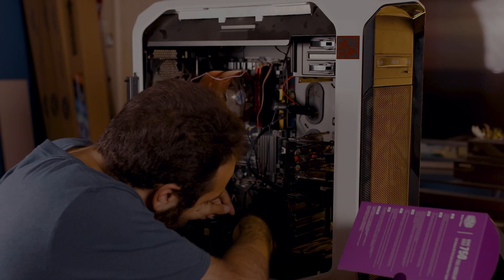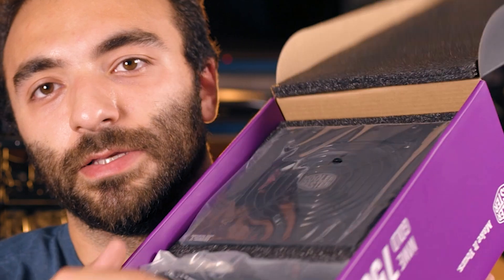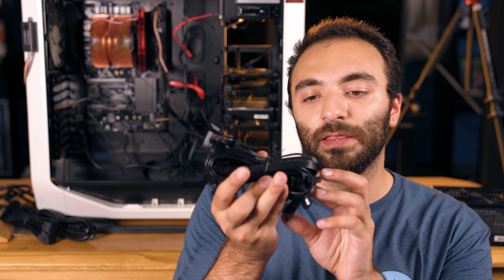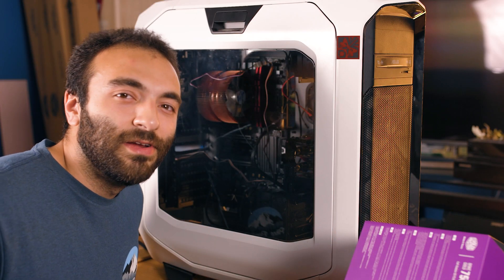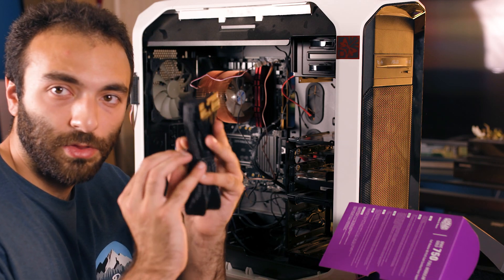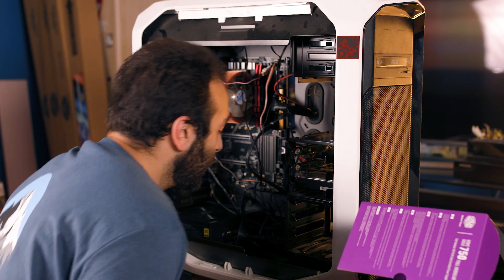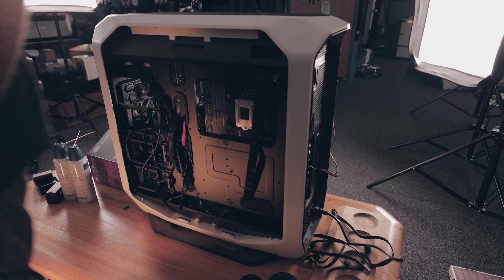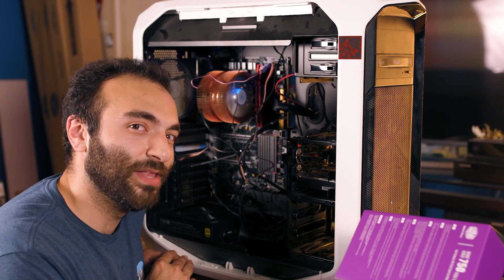Cooler Master MWE750 Gold - Unboxing and Installing Your New PSU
01:00 Unboxing
03:53 Install

The product was sent to Noisy Pixel for creative purposes.

The MWE750 Gold V1 is a Full Modular, non LED PSU solution to your build. It offers vast customizability with complete silence. Perfect install with no hassle, and well built. Cooler Master has been with us for years, and I have no doubt this with last 10 years on my "new" rig I built in the video. The PC i put it in has an intel 8700k 6 Core with no GPU currently. I may put a GTX1060 in there if I can find one, but well see. GPU's are hard to get right now

PS: I know i put the PSU upside down, but let me live my life :)